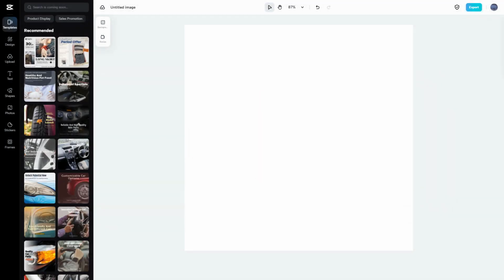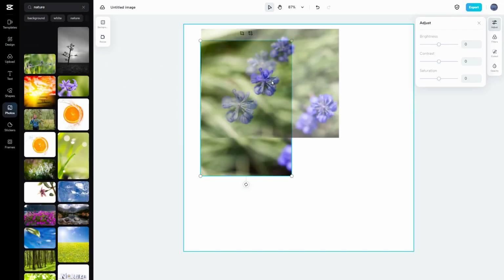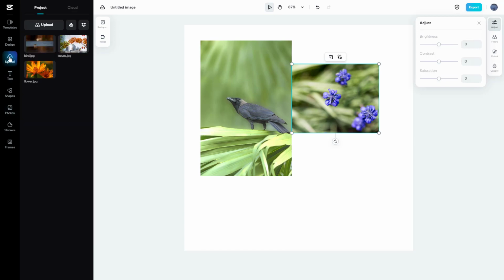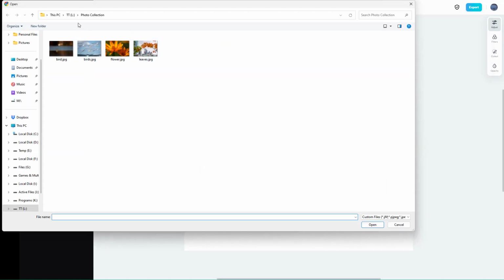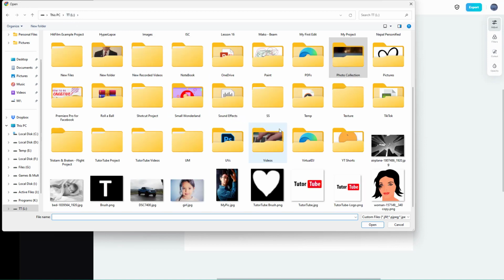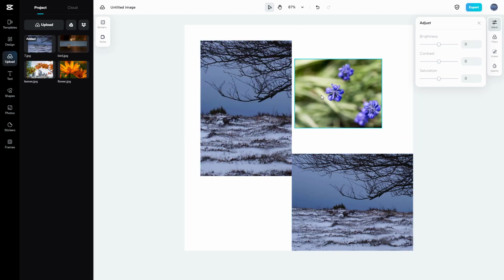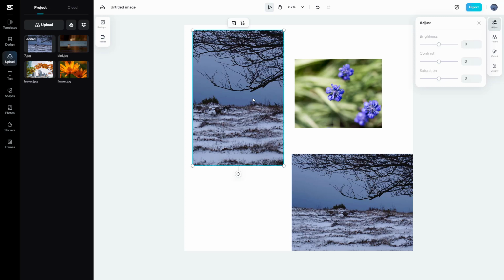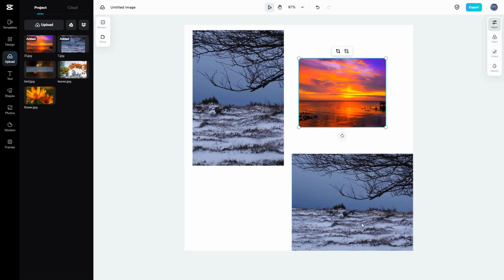CapCut - Lesson 62 - Adding, Cropping and Replacing Photos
In this tutorial, we will be discussing about Adding, Cropping and Replacing Photos in CapCut